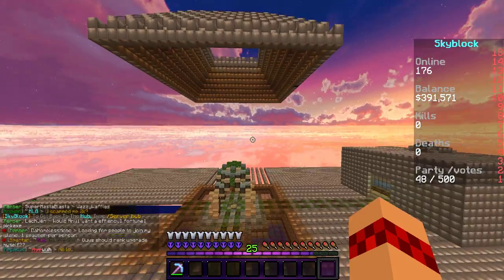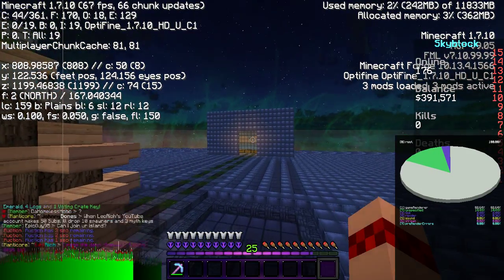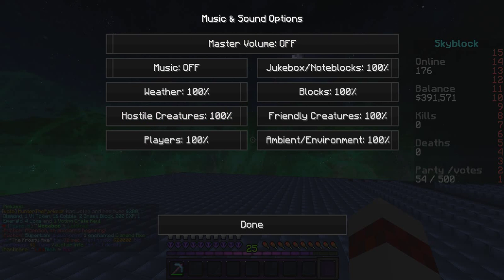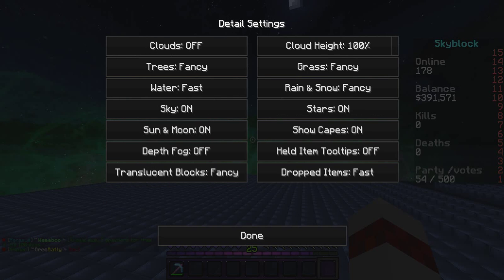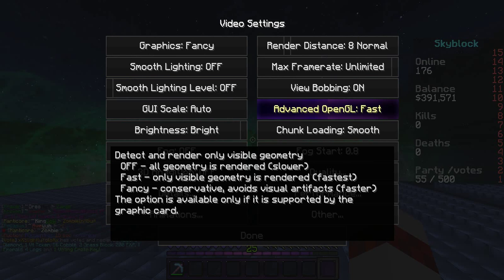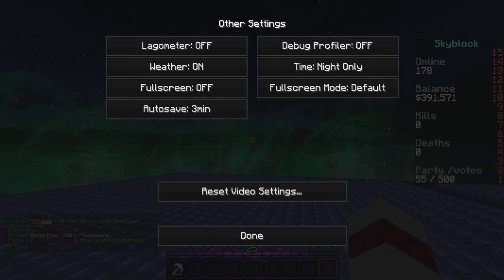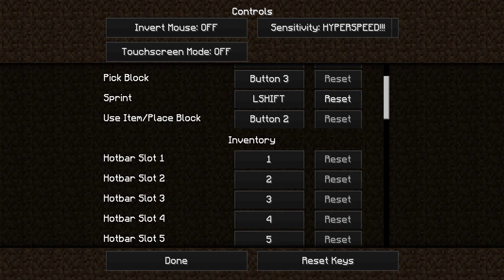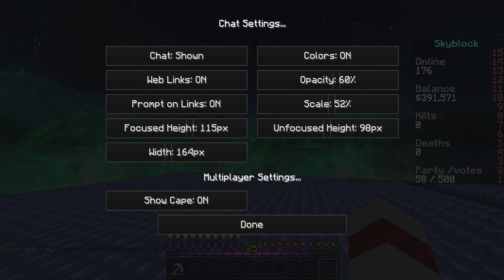[]The "BEST" 💲pvp💲 settings for minecraft![]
Minecraft recording settings next. These are amazing settings if you want to get better at pvp. I also have a bunch of pack videos from other youtubers who make great pack; be sure to check those out too.

► Copyright Info : All the music you've heard in this video is not mine, nor do I claim to own it. Full credit towards the producers and performer of the music.